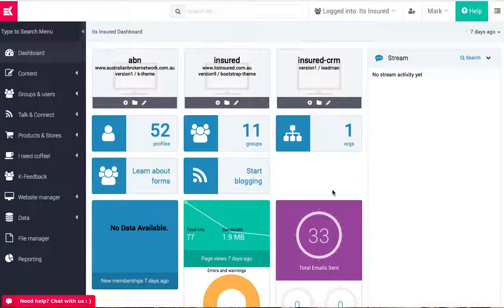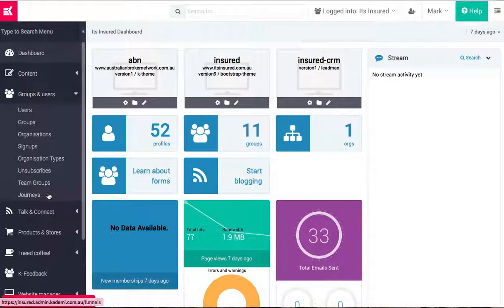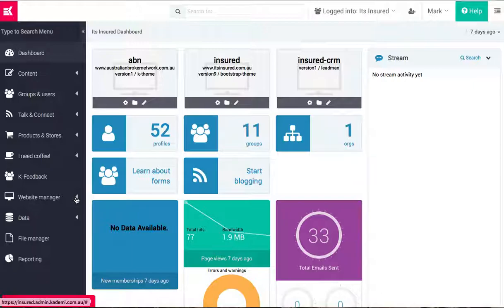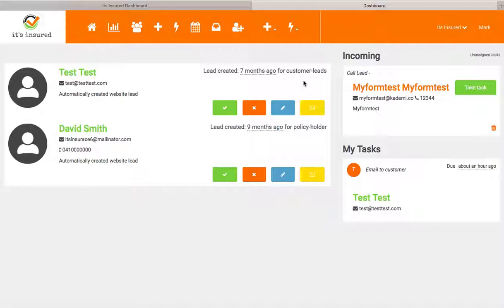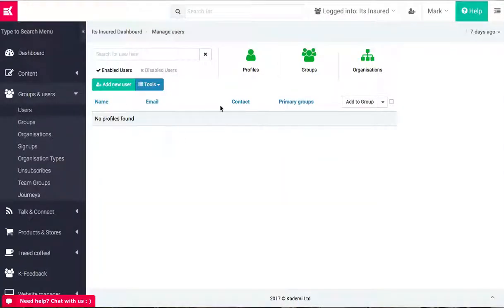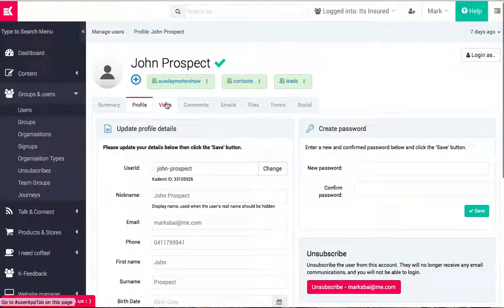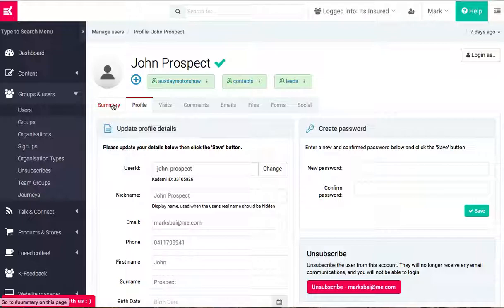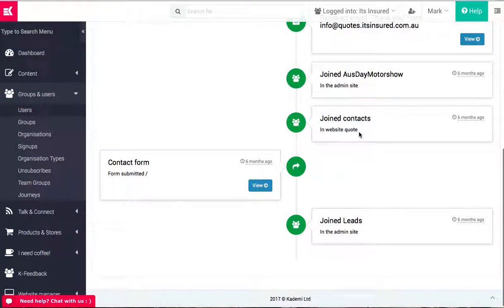Overview CF AEDM the power of one